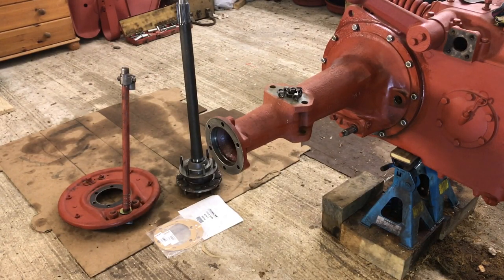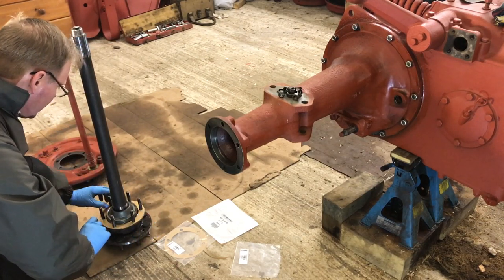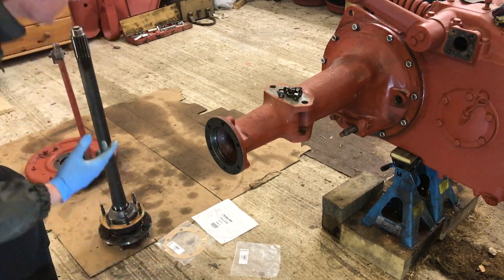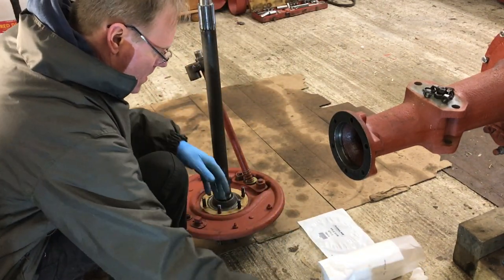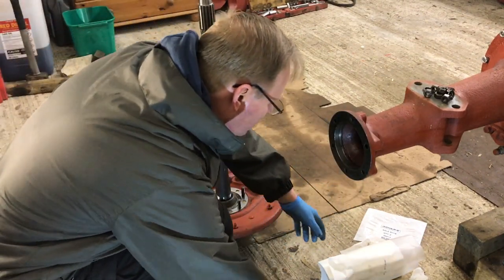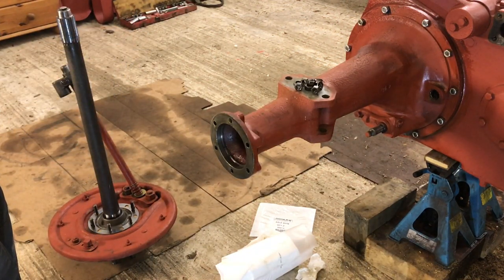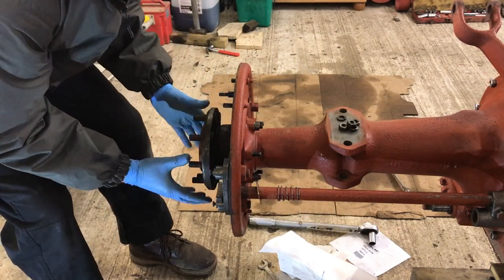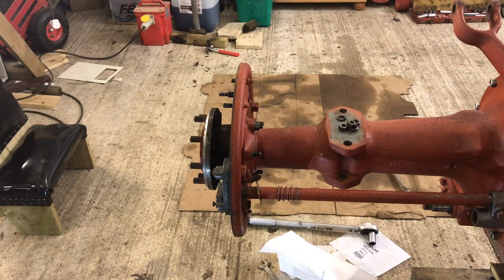#39 Ferguson TED20 - Installing Rear Axles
Re-installing the rear axles is relatively straight forward, just a few things to take note of. Setting the end play is a little more intricate, which we will cover in the next video.

Waterhouse Forde is our channel sharing the various projects we get up to as a family. The current project is the restoration of this Ferguson tractor. You can also join us on our Facebook